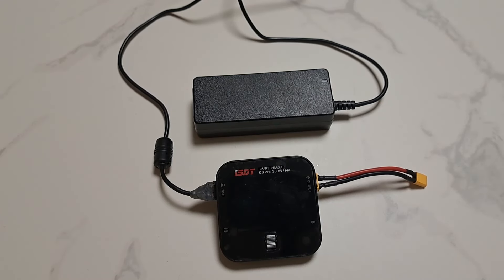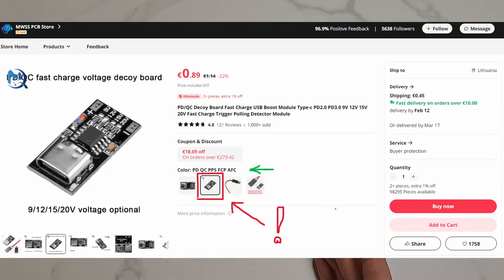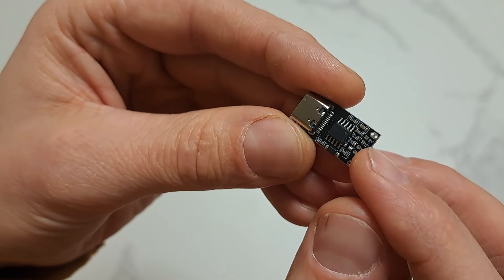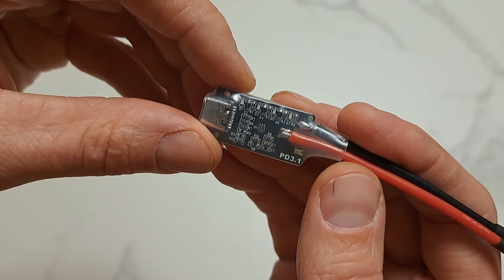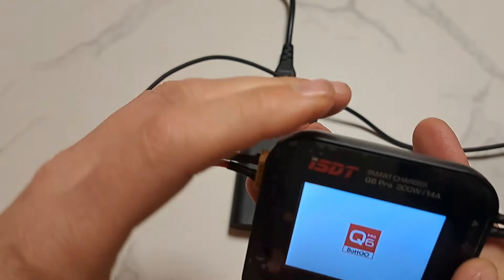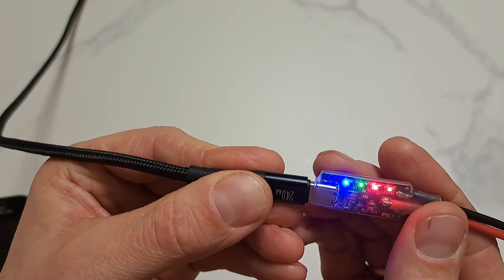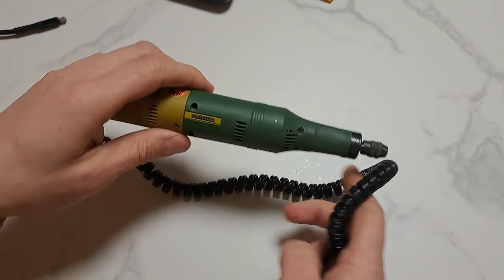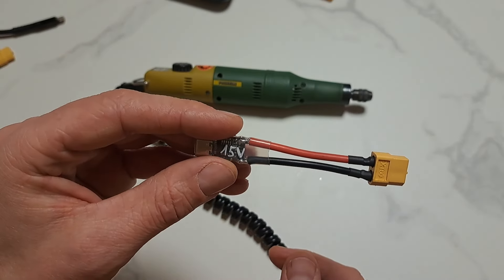Facelift your RC charger with USB PD (Power Delivery), or any tool really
Use these cheap USB PD (Power Delivery) boards to negotiate voltage from your power brick and use it for any tool.